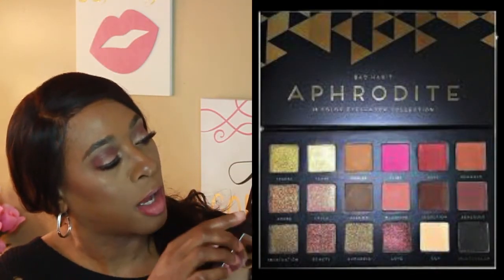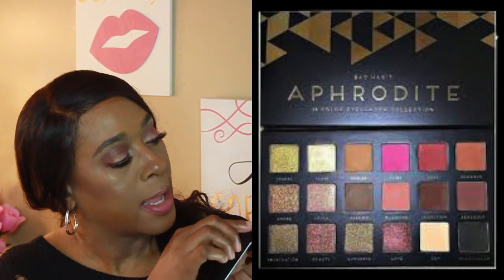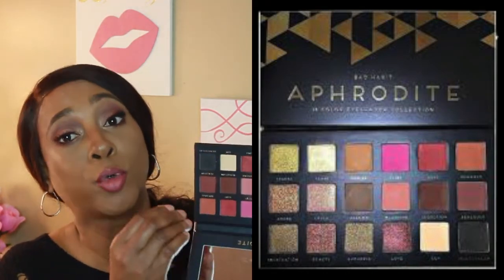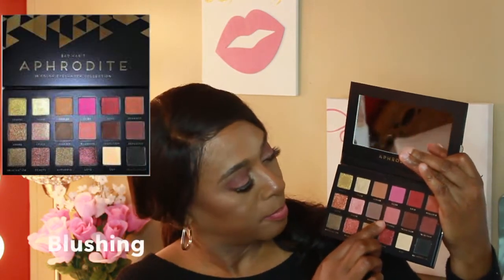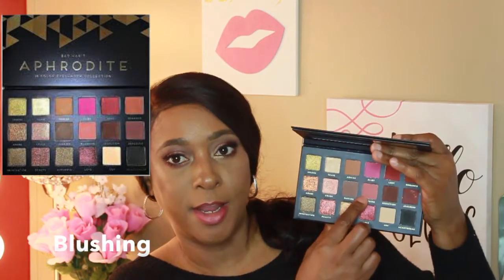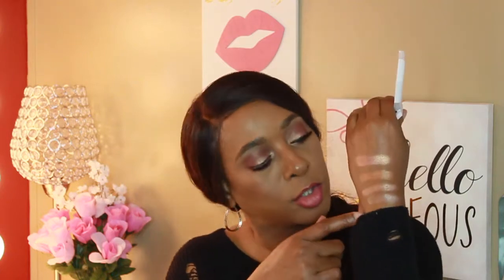Spring Peachy Pinks Makeup Look | Show & Tell | Aphrodite Palette Shophush | Mattie Blackmon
📖Jeremiah 29:11

Hello my beauties, so into today's video I will like to share this Spring Peachy Pink Makeup look by sharing what I used from this Bad Habit Aphrodite eyeshadow palette to all the makeup products I used on my face.  I hope that this video was helpful in helping you create this look if you were interested.  Be blessed and don't forget to be a blessing. 💓

❤︎FTC: THIS IS NOT A SPONSORED VIDEO ALL ITEMS OR PRODUCTS WERE PURCHASE BY ME WITH MY OWN MONEY.

👉🏾Mingle With Me Here👇🏾(Will update my new websites for social media)

❤︎Equipment Used:
Canon T3i
50mm f1/8 Lens or 18-55mm Kit Len
Canon PowerShot SX400 IS (vlogging camera)
Stella Ring Lighting
iMovie Editing Program
Wondershare Filmore Editing Program

❤️ ABOUT ME ❤️
Hi my name is Mattie Blackmon. I'm 52 years of age and live in North Louisiana. I am a lover for Hair, Make-up, and Fashion of any ethic background. As I'm entering into mature woman stage I enjoy inspiring others women of my age to encourage them that life don't stop as you age. And if you would like to know when I've upload also click on that notification bell beside the Subscribe Button so that you can be notified when I upload a video.

❤︎BE BLESSED & BE A BLESSINGS❤︎